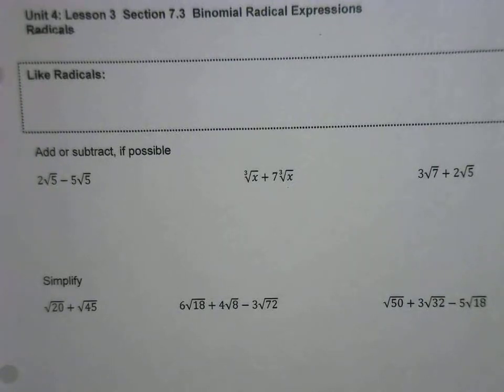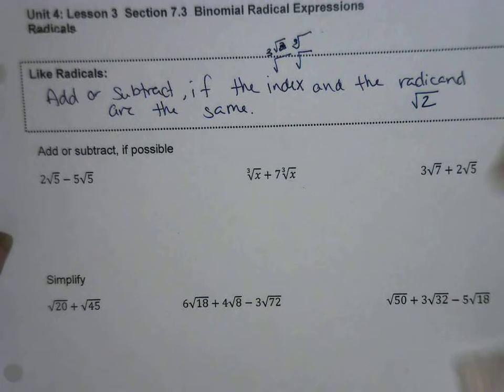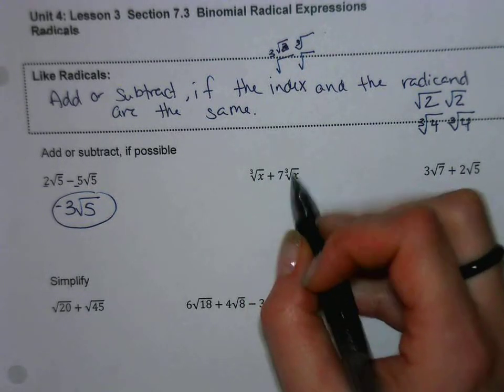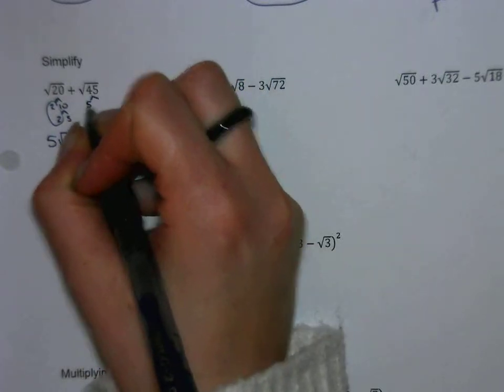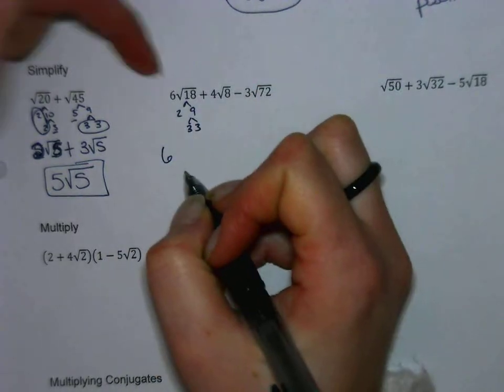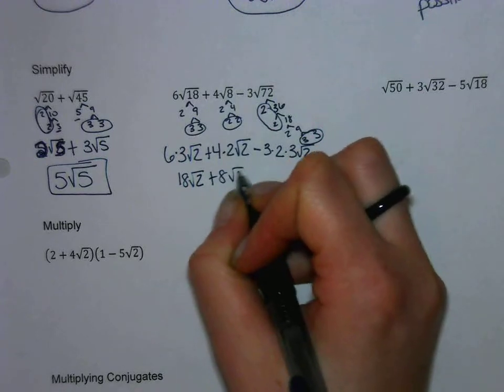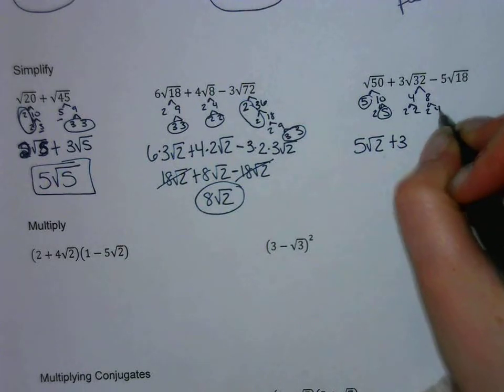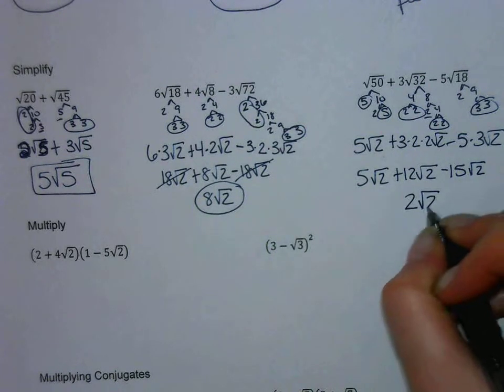Binomial Radicals 1